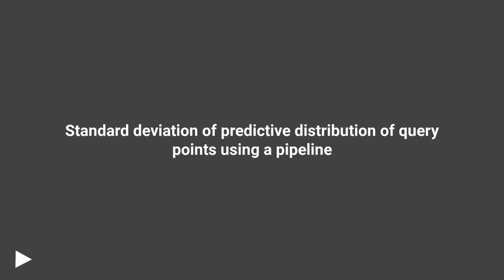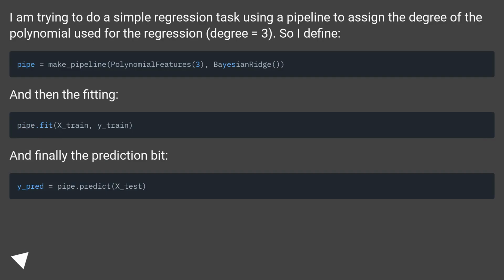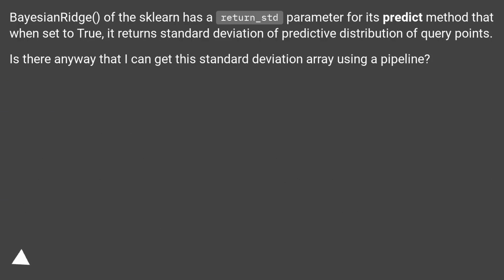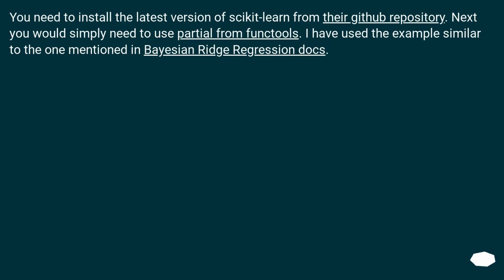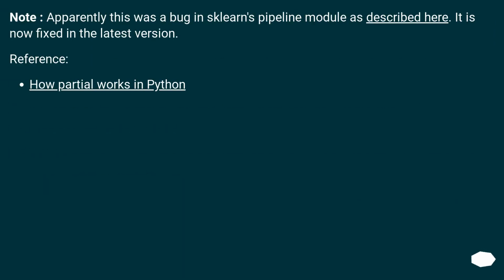Standard deviation of predictive distribution of query points using a pipeline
Chapters
00:00 Question
00:59 Accepted answer (Score 1)
02:05 Thank you